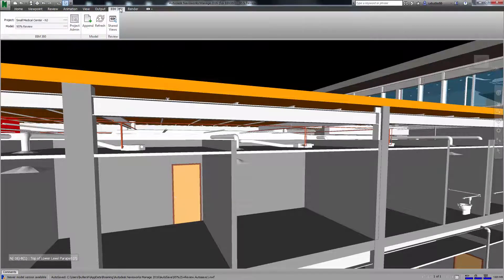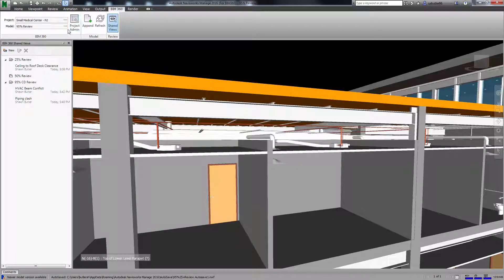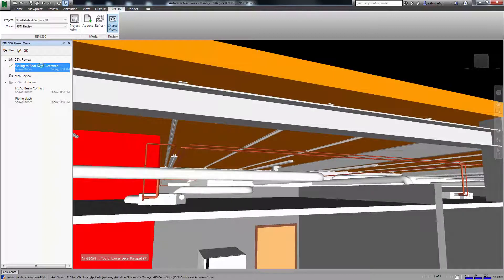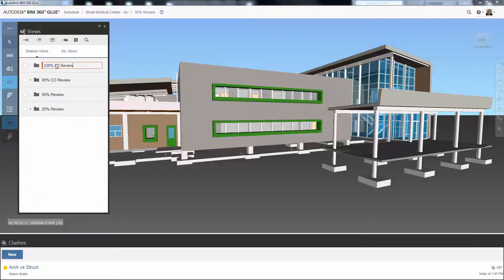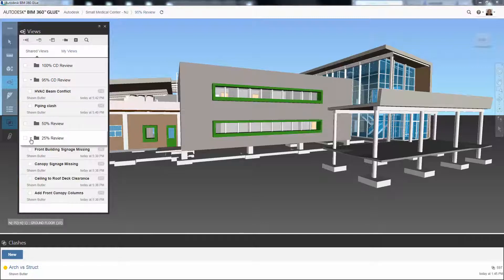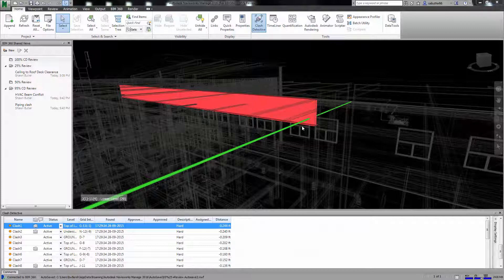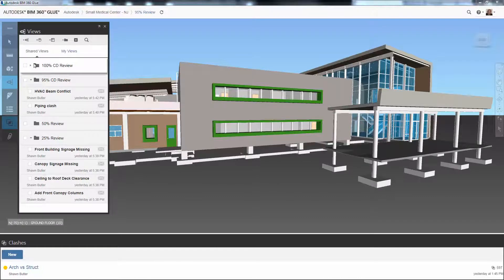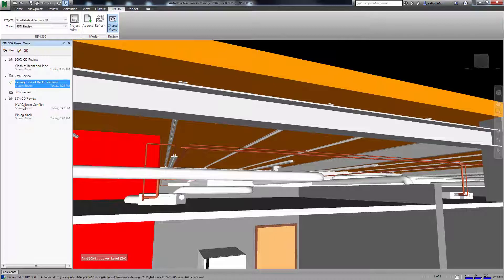Navisworks 2016 Service Pack 3 BIM 360 Shared Views support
Share views between Navisworks 2016 and BIM 360 Glue with Service Pack 3. Allowing you to share viewpoints and clashes to a collaborative environment